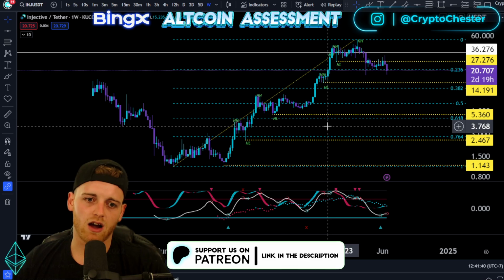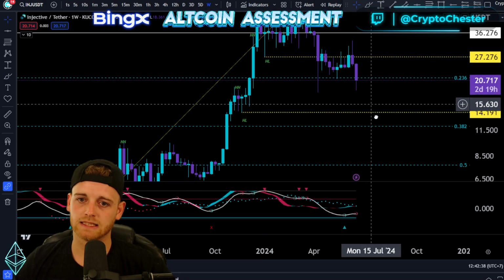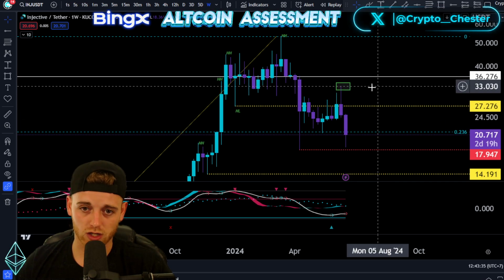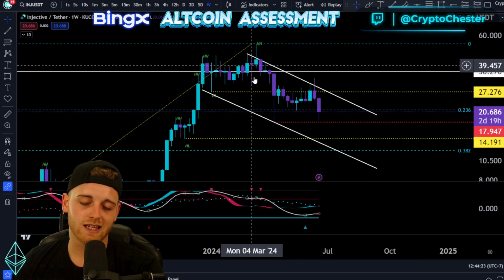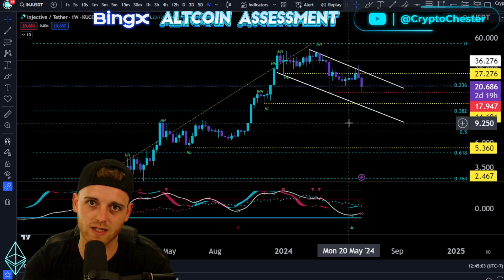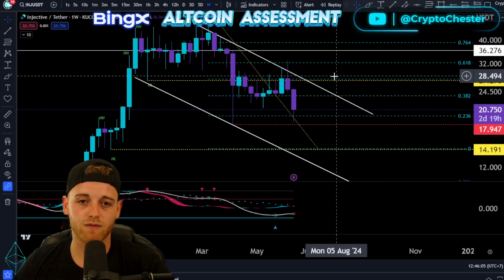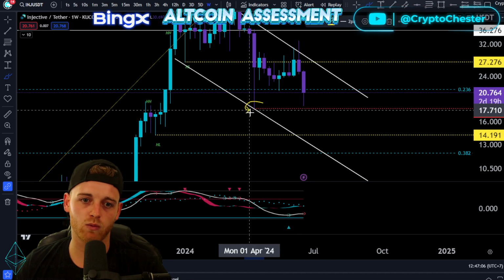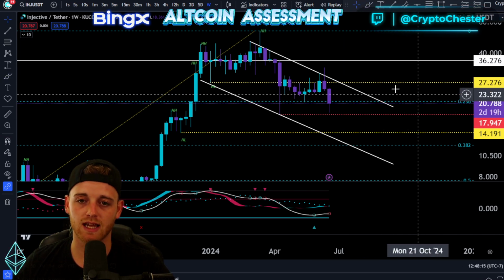Injective (INJ) | Price Prediction & Technical Analysis ft Crypto Chester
🔥Do you want EXCLUSIVE trading insights?!🔥
💎- Indicator Access, DAILY Spot & Leverage Trading Alerts!
👉 - Join the CC Gang on Pateron NOW!

Injective (INJ) price has declined today.
The price of Injective (INJ) is $21.10 today with a 24-hour trading volume of $164,856,955.50. This represents a -6.56% price decline in the last 24 hours and a -24.79% price decline in the past 7 days. With a circulating supply of 97 Million INJ, Injective is valued at a market cap of $2,037,276,457.

💰Gain Access to Over 100+ Monthly Trading Signals and Exclusive Early Gem Alerts in My Discord💰

👀- Trade with BINGX Exchange Sign Up Link (Up To $5,000 Bonuses!)

Everything covered in this video:
📈 Injective (INJ) Price Analysis
🔍 Injective (INJ) Technical Analysis
🌐 Injective (INJ) Live Update
📊 Injective (INJ) Charts Explained
🎙️ Crypto Chester's Insights
📰 Injective (INJ) News Today